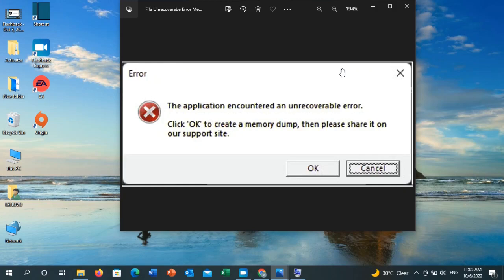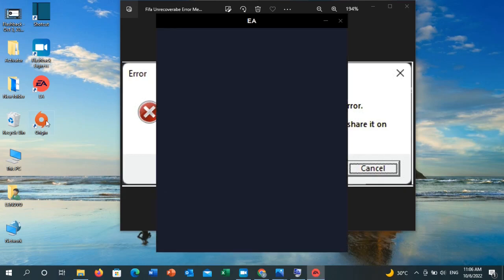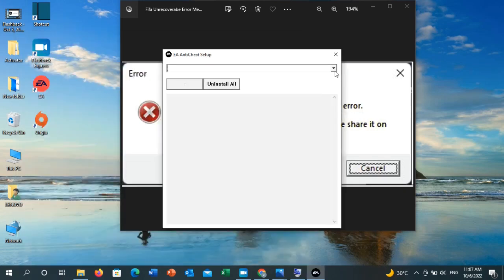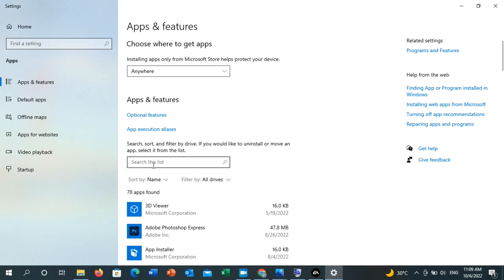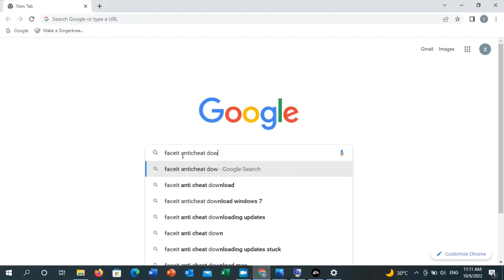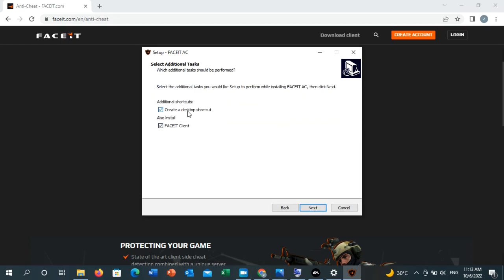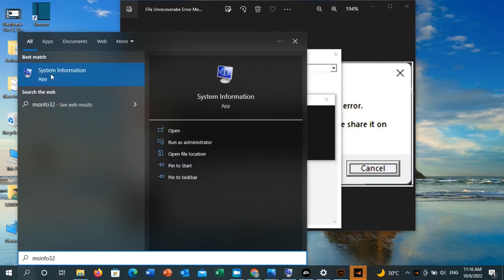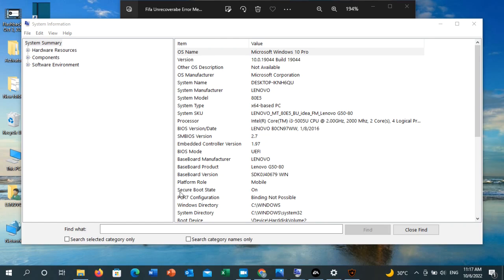Fix FIFA 23 Error The Application Encountered An Unrecoverable Error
How to Fix FIFA 23 Error The Application Encountered An Unrecoverable Error Click Ok To Create Memory Dump